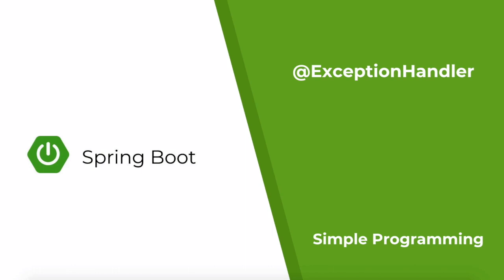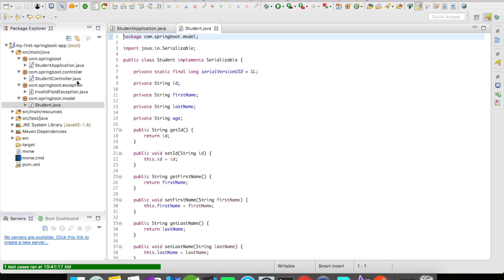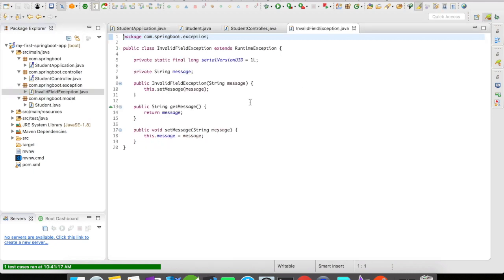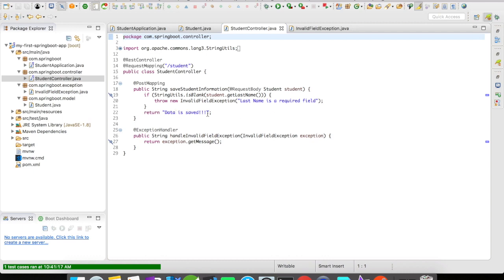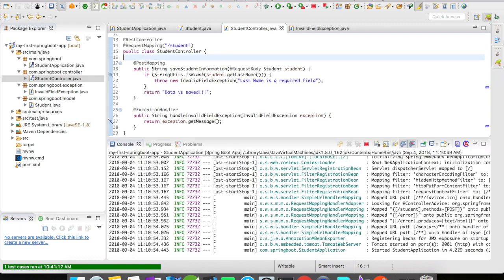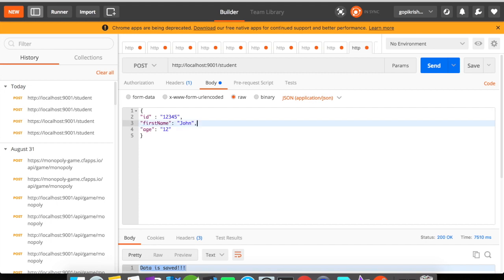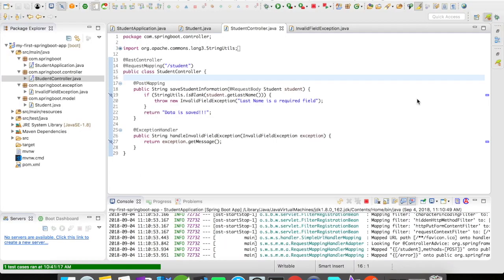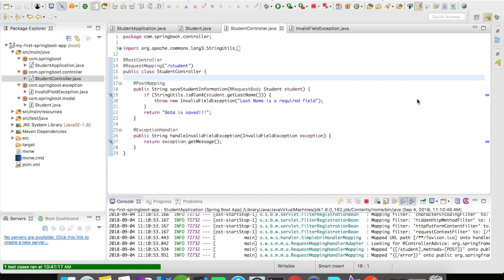Spring Boot - Exception Handler | Simple Programming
@Exceptionhandler used to catch any exception  in a controller

You can have multiple methods annotated with exception handler inside this controller with valid exceptions.

Drawback:
these exception handlers are active only inside that controller. we don’t want that, and that is not a good coding strategy.

If there are multiple controllers, we need to segregate the exceptions handlers into a common class so that it looks elegant and easy to maintain in future

There is an annotation available that makes it happen, it is called @ControllerAdvice

let us see how it works in our next video